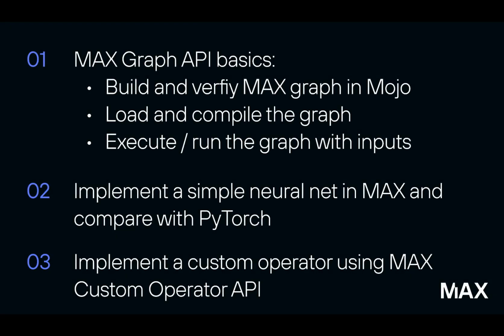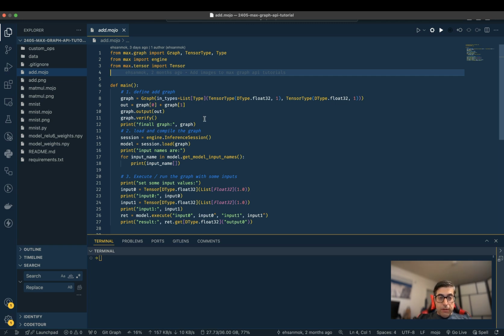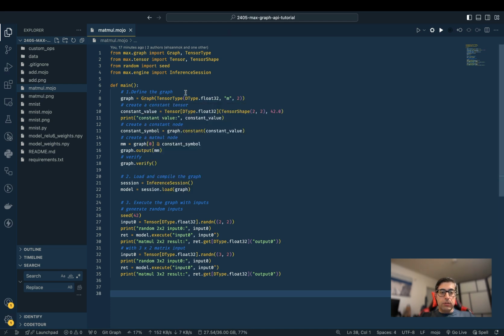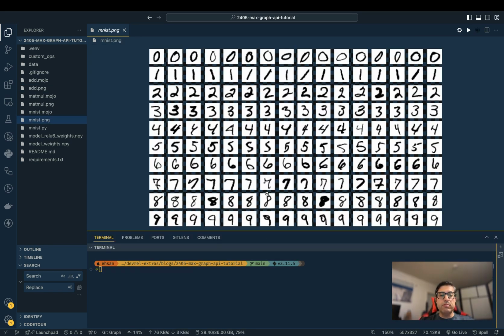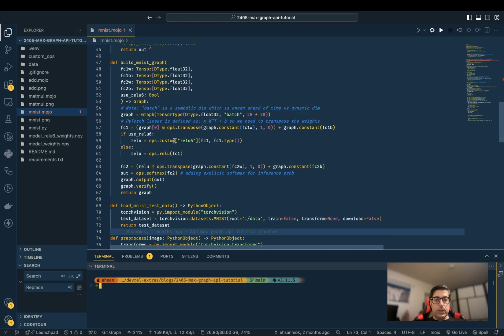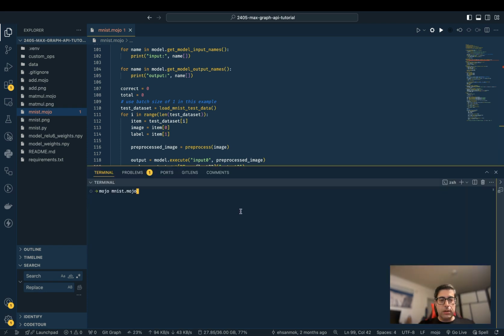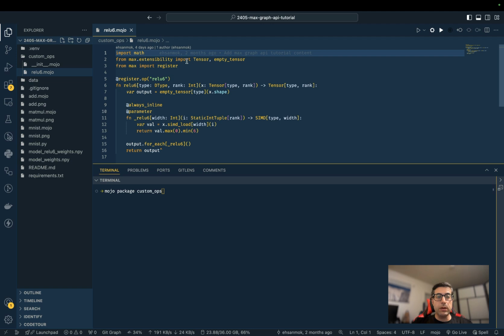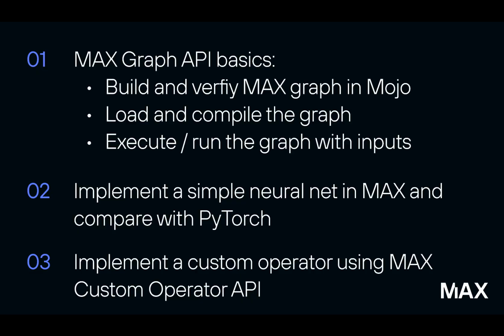MAX Graph API Tutorial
The MAX Graph API allows you to build your entire AI inference pipeline in Mojo. In this video Ehsan M. Kermani discusses how you can get started with MAX Graph API starting with a simple example, and slowly building it up to include custom operators. The code for this video is available at:

00:00 Introduction
00:40 Basics and examples
04:46 Neural net in MAX
08:36  MAX Custom Operator API
11:35 Recap